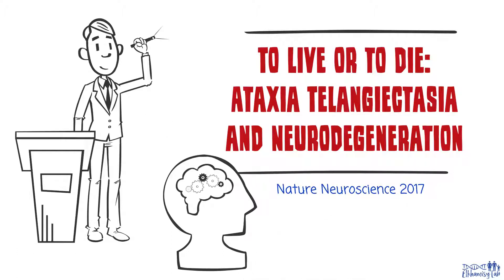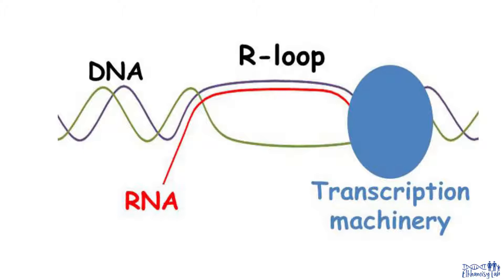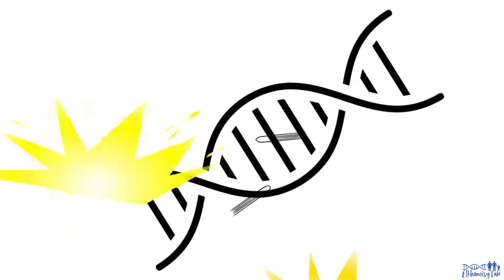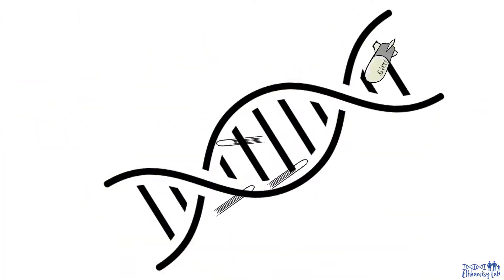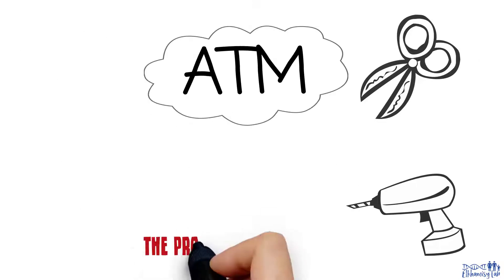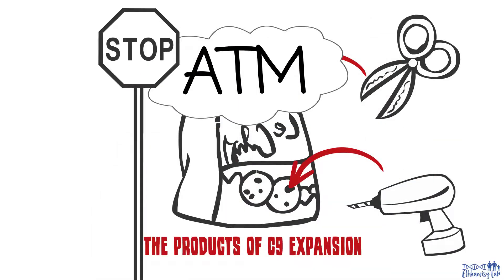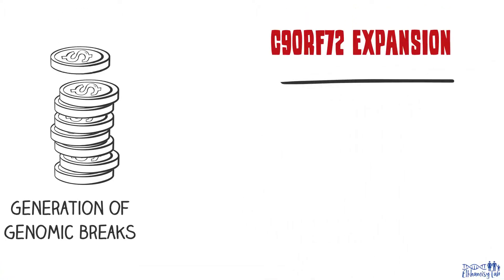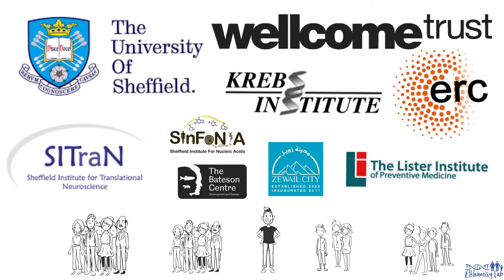A-T and C9orf72 repeat expansion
This video describes the connection between expansion in a gene called C9orf72, the most common genetic cause for ALS, and ataxia telangiectasia.